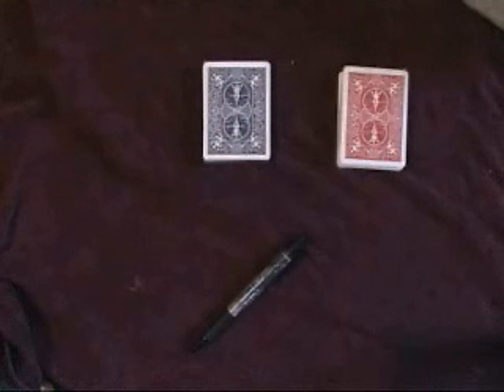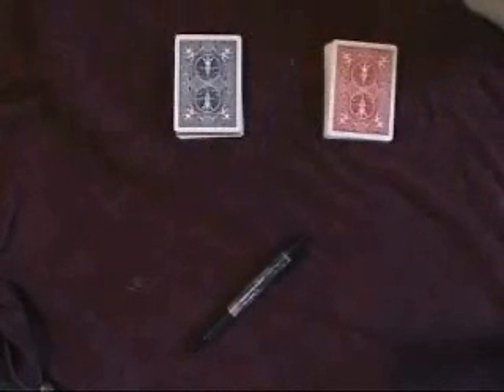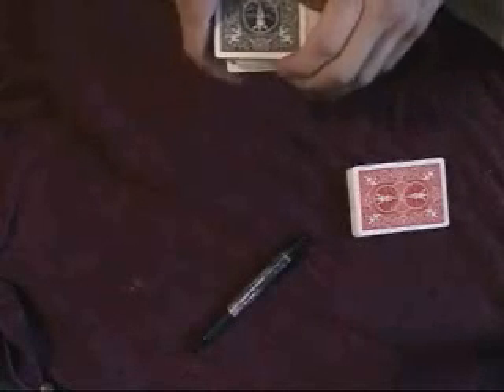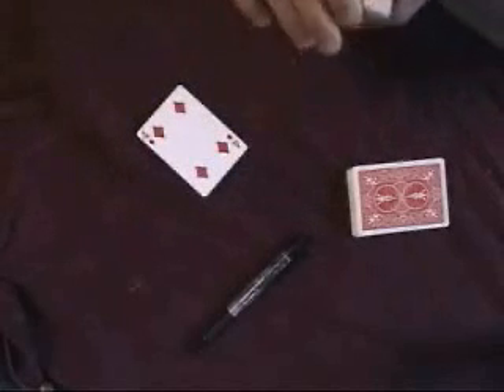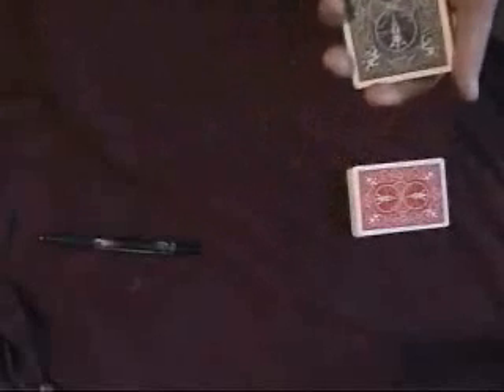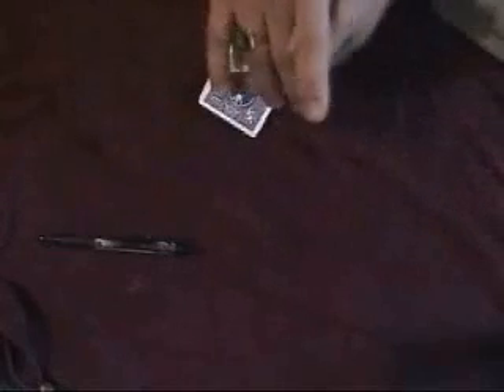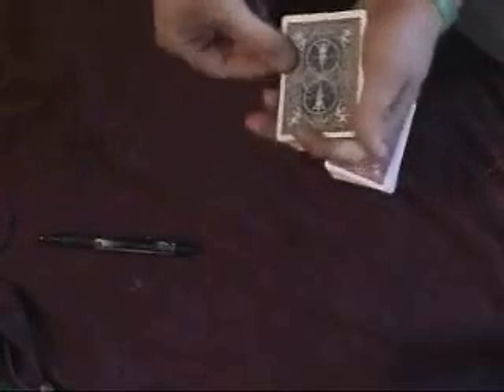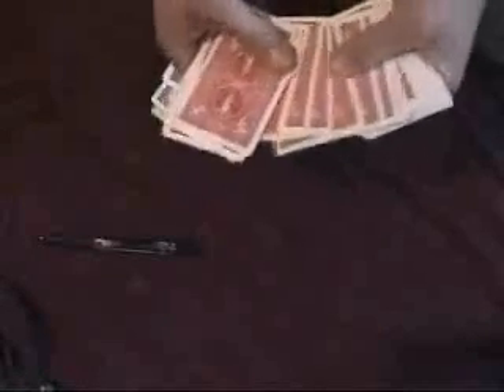Magic tricks learn at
presents a great magic trick. You can learn the solution today by visiting the site.